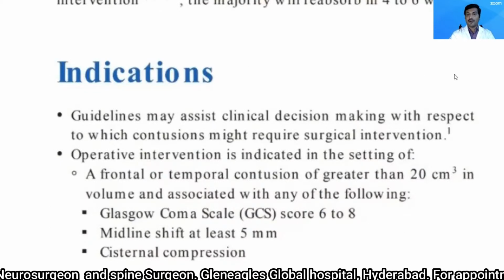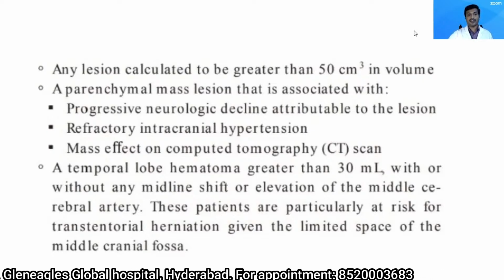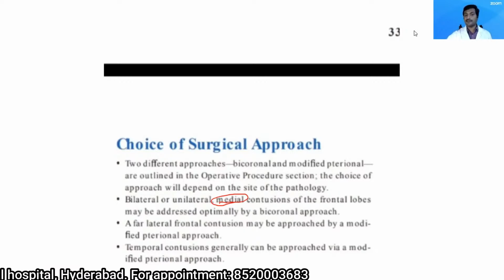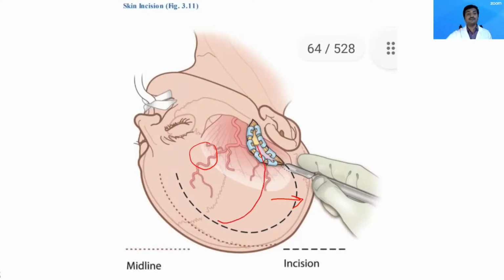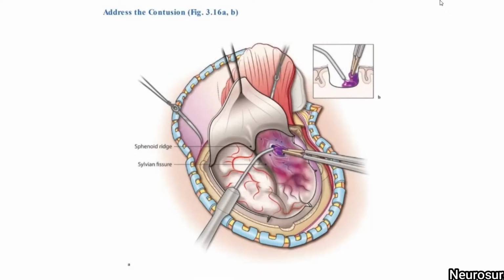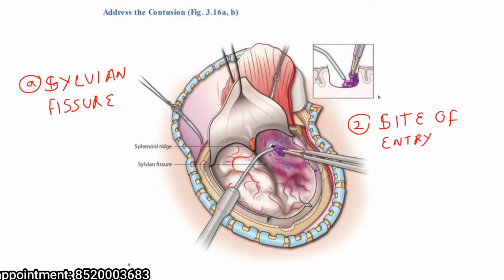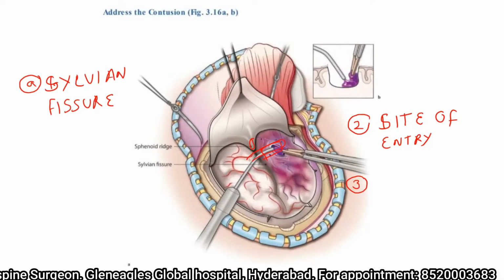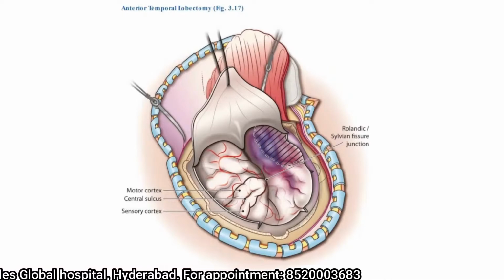Frontal and temporal brain bleed: How to operate, for best neurosurgeons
Training module for neurosurgeons

Dr.Kalyan Description

Global Gleneagles hospital,Lakdikapul, Hyderabad.
Prasad Hospitals, Nacharam, Hyderabad.